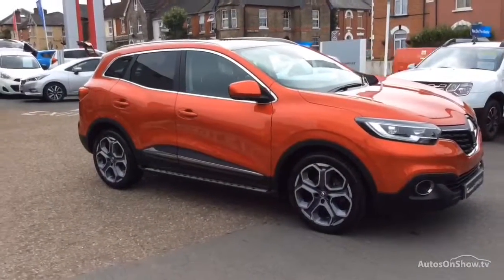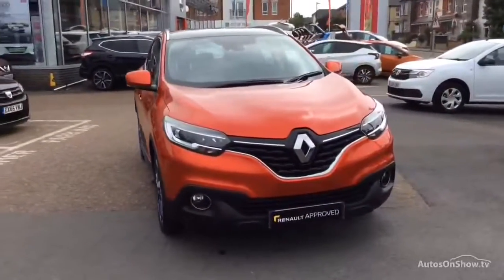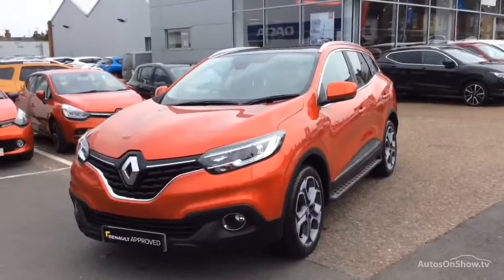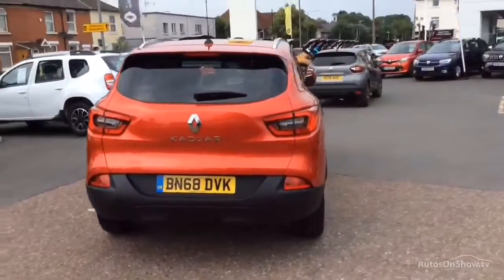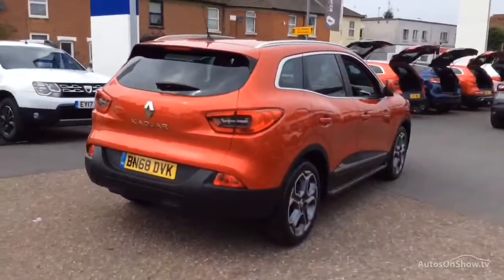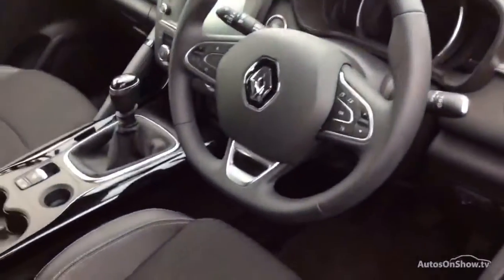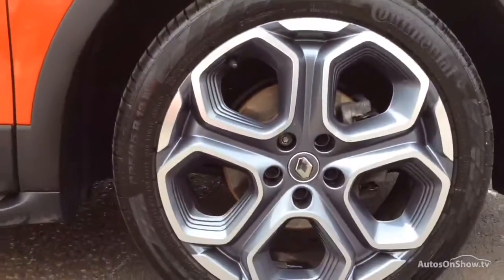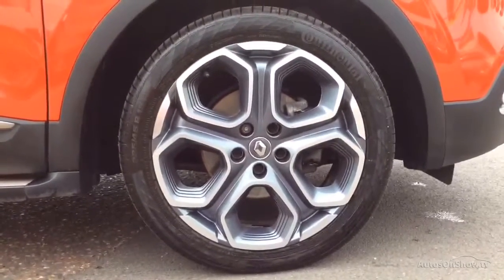RENAULT KADJAR DYNAMIQUE SE NAV TCE RED 2018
2018 RENAULT KADJAR DYNAMIQUE SE NAV TCE HATCHBACK PETROL, in RED